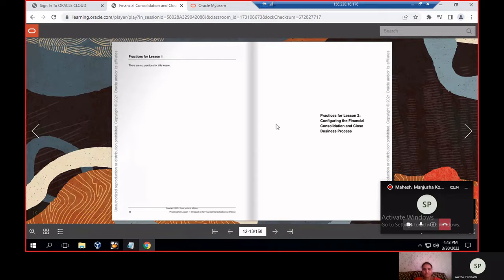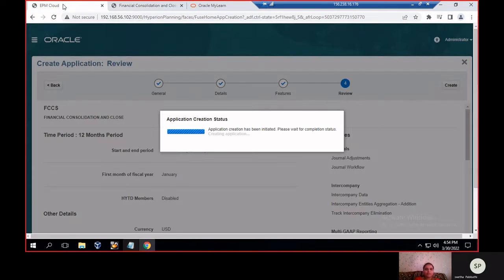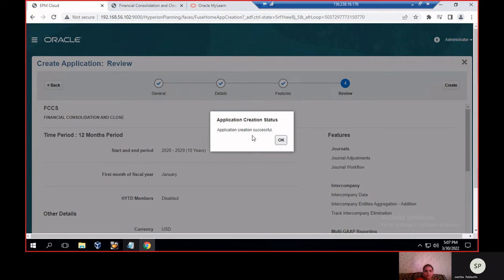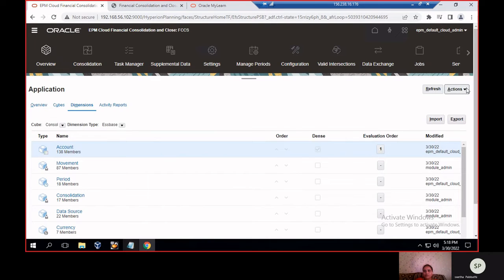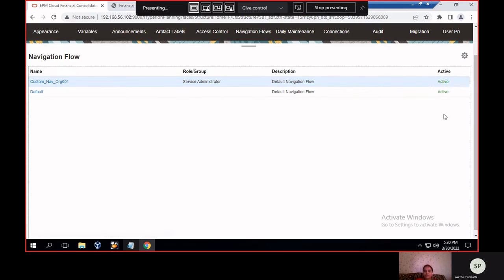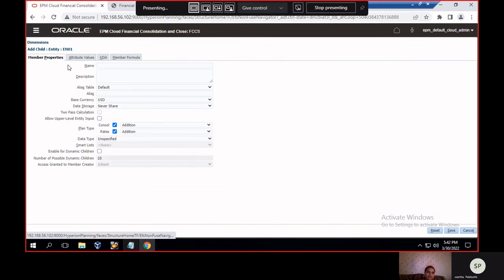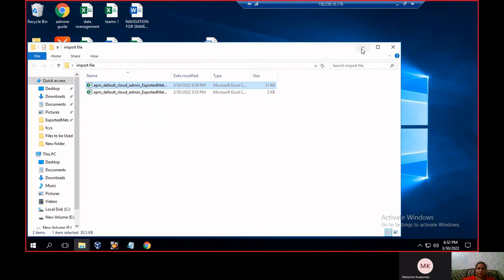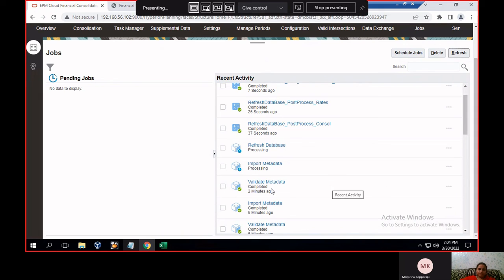ACTIVITY GUIDE TOPIC 1 FCCS Enthiyaz